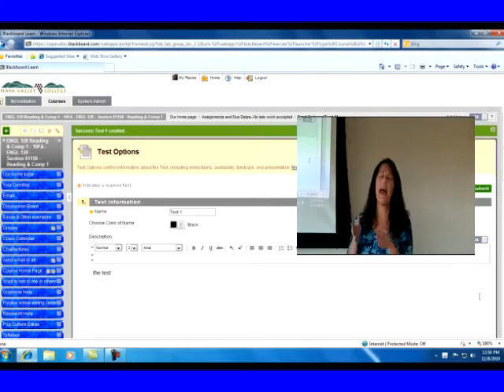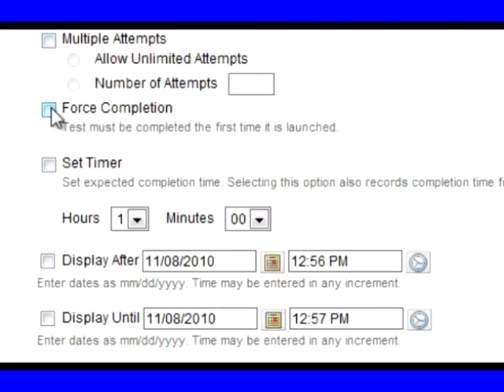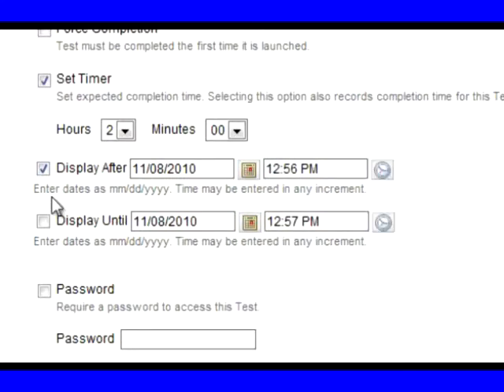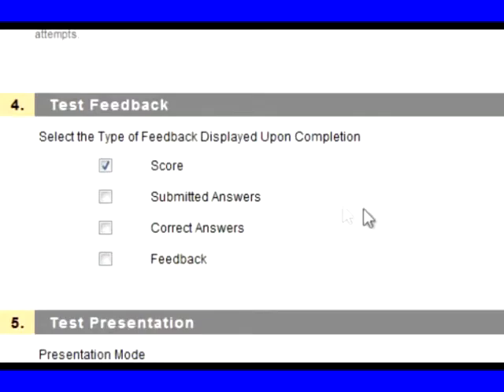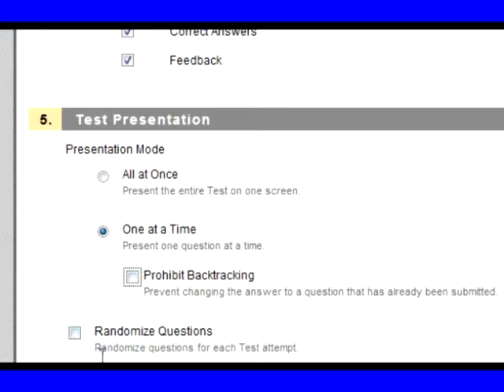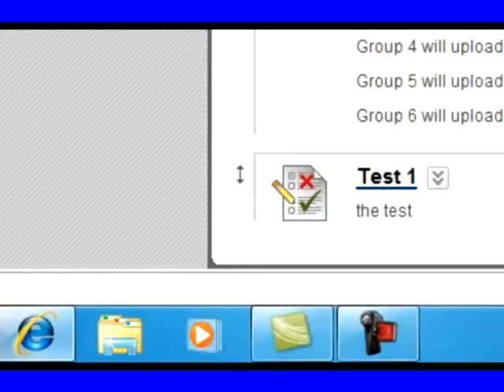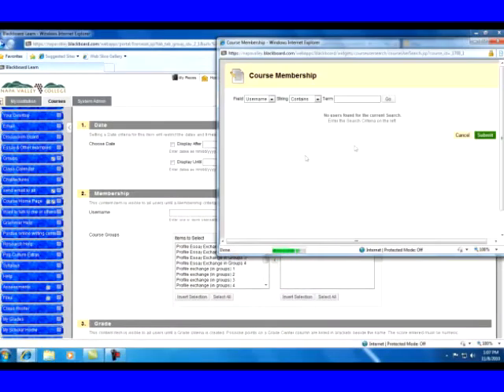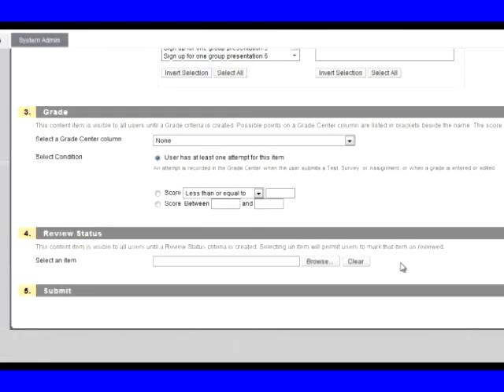Creating Tests, Assessments and Surveys Part 2 of 4.mp4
Creating Tests, Assessments and Surveys Part 2 of 4. By Cathy Gillis. Napa Valley College.